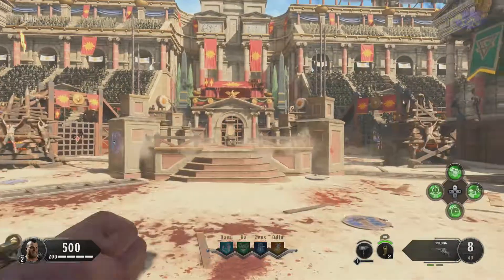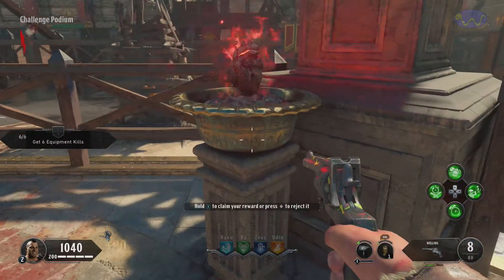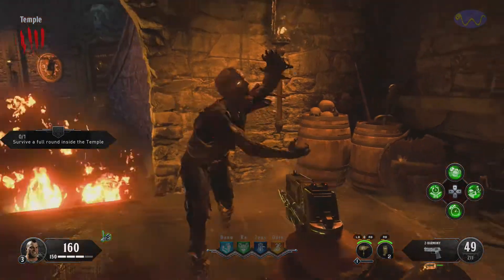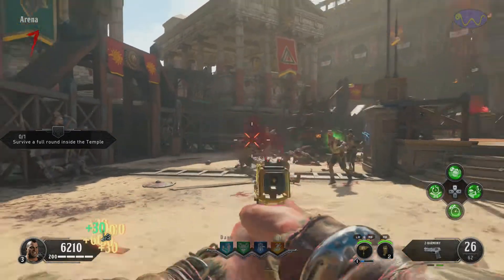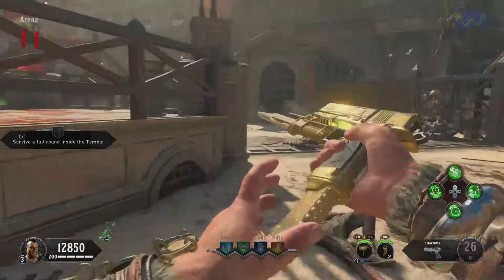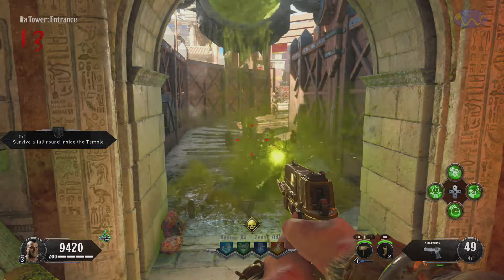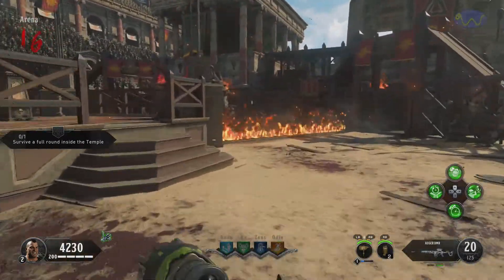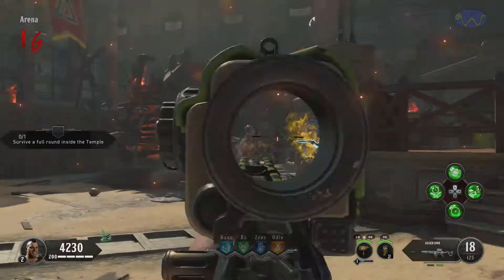IX Fire Immunity take no damage from fire!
An easy to follow tutorial on how to become immune to fire damage on IX zombies